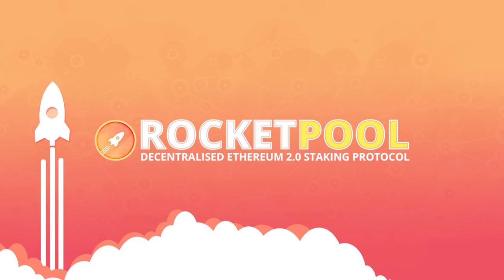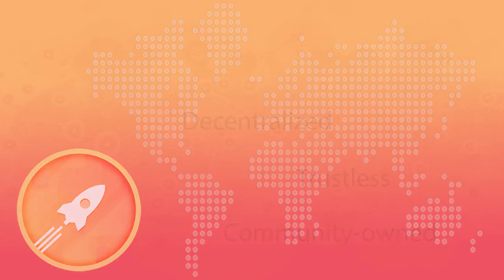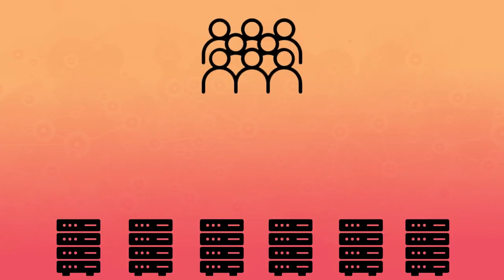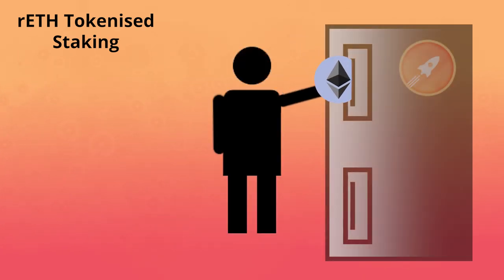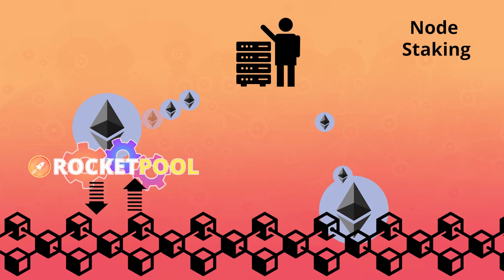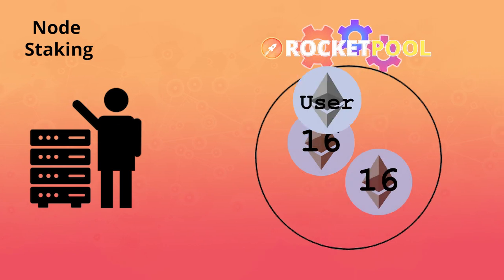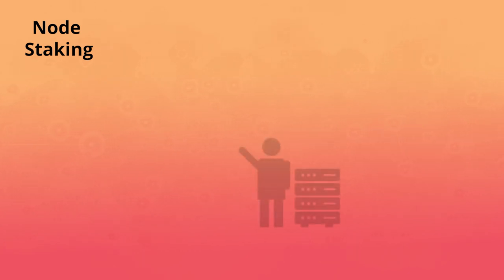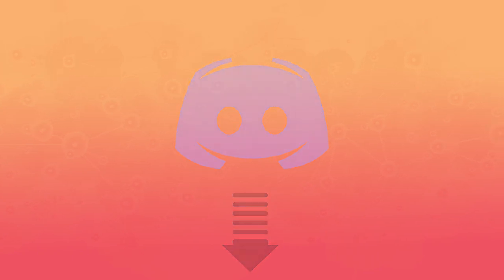Rocket Pool Explainer Series: Part One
This is Part 1/4 of the Rocket Pool Explainer Series which gives an overview of the protocol for different types of users.